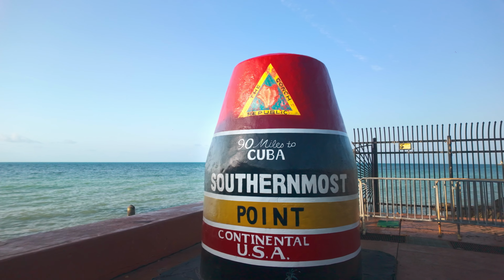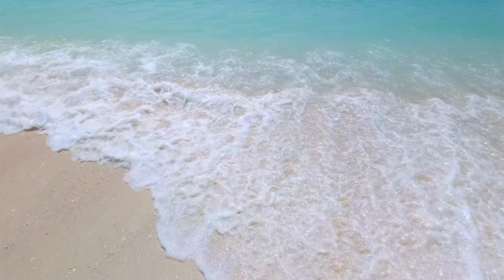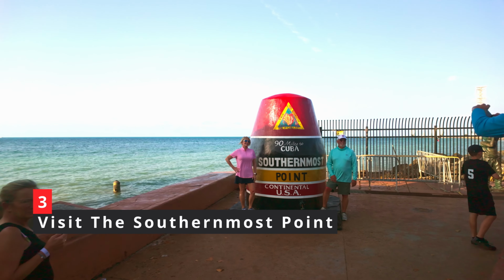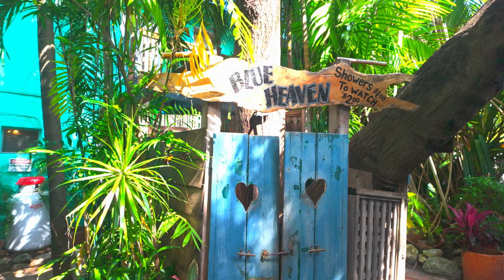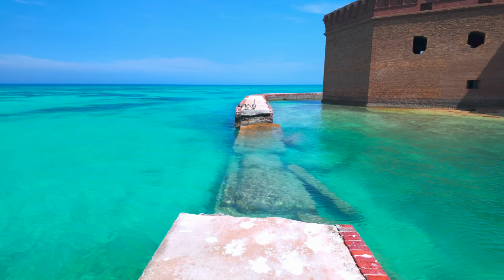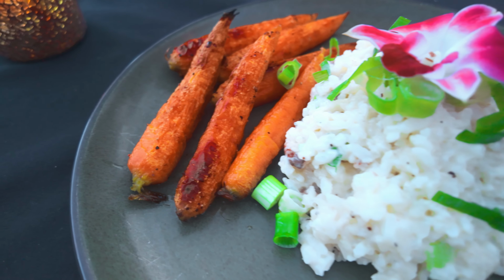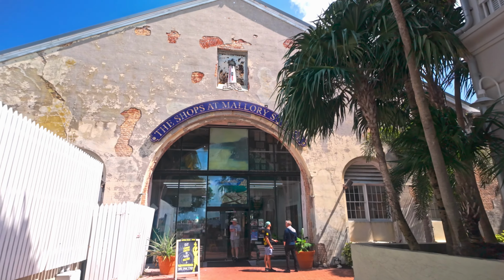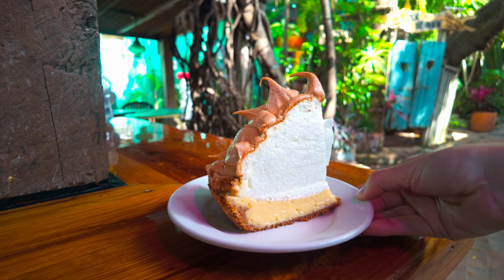Key West Travel Guide | What To Do In Key West (Activities, Key Lime Pie, Where To Stay!)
Welcome to our Key West Travel Guide! Just a quick 3-hour drive from Miami, Key West is brimming with history, charming cobblestone streets, beautiful beaches, and incredible dining options!

In this video, we explore what to do in Key West that you shouldn't miss such as the Ernest Hemingway Home, the Southernmost Point in the continental U.S., and Fort Zachary Taylor State Park, one of the best beaches in Key West! You will come on an incredible day trip to Dry Tortugas National Park, and a sunset celebration at Mallory Square that you won't want to miss.

We also feature some of the best restaurants in Key West that you must try during your visit and one of our favorite hotels in the Keys.

Whether you're interested in historical sites, beautiful beaches, or delicious food, there are some incredible things to do in Key West for everyone.  Grab your walking shoes and let’s discover what to see, do, and eat in our travel guide to Key West FL!

Table of contents:

0:00 - Intro
1:12- Number 1
2:39 - Number 2
3:37 - Number 3
4:21 - Number 4
5:43 - Number 5
6:22 - Number 6
8:11 - Number 7
9:09 - Number 8
9:54 - Number 9
10:33 - Number 10
11:35 - Where To Stay
12:12 - Outro